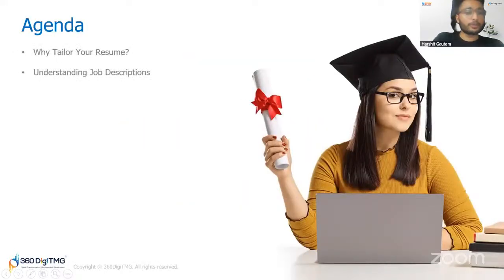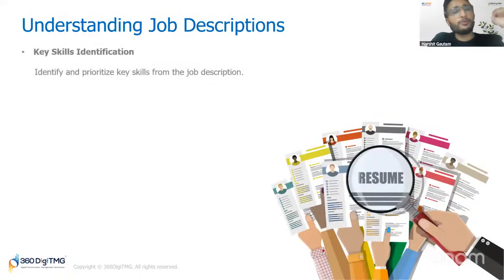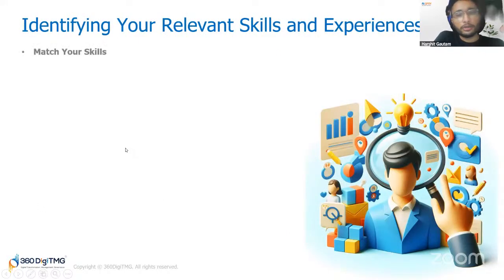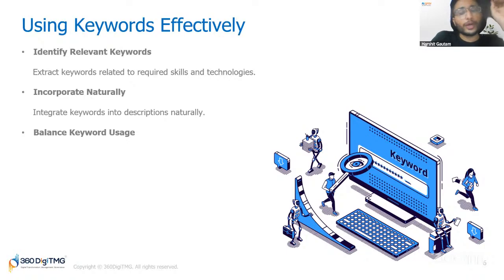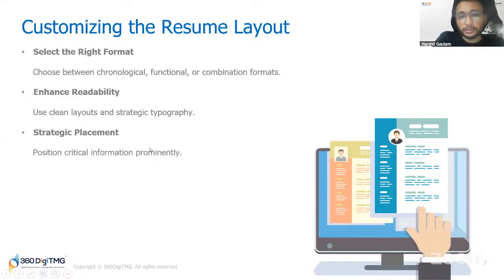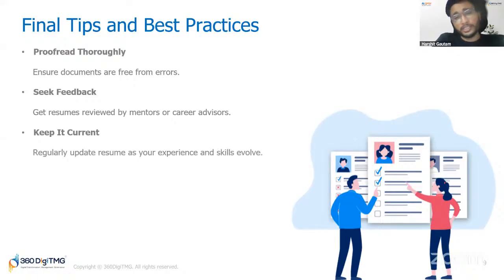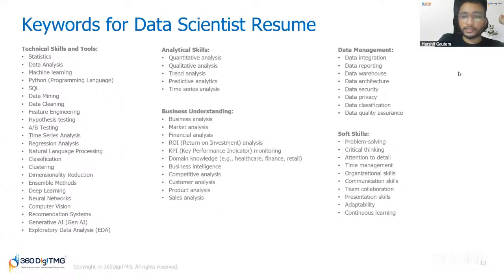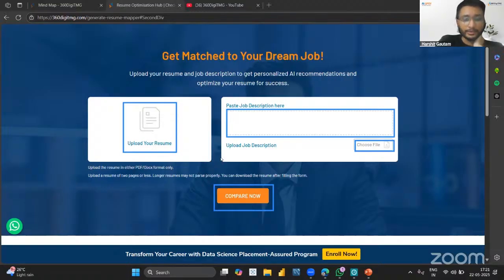Resume Building | 22nd May | 360DigiTMG